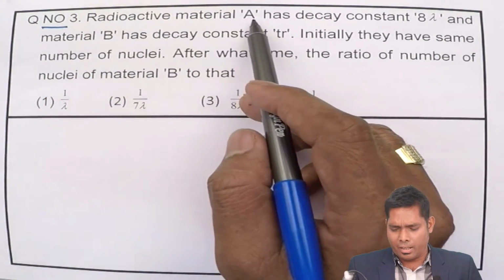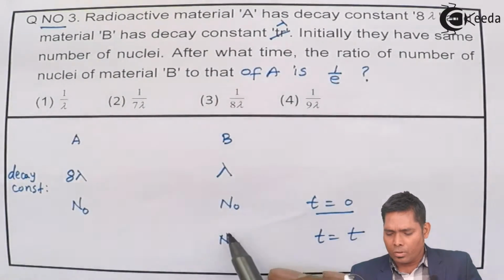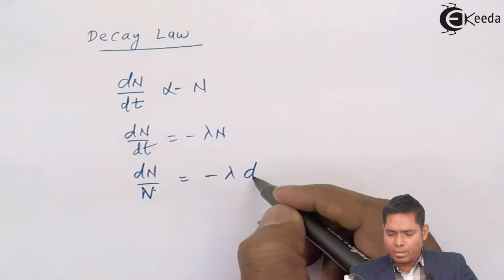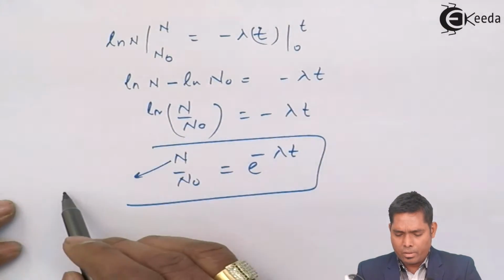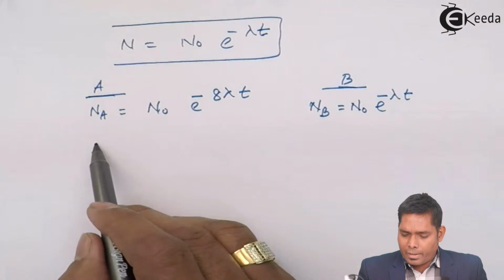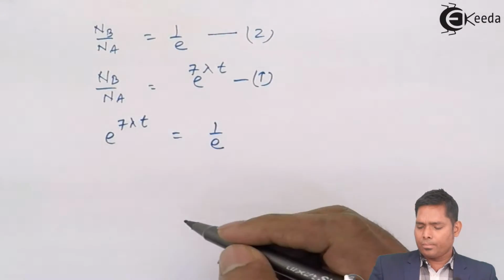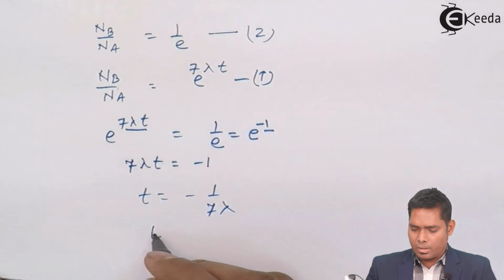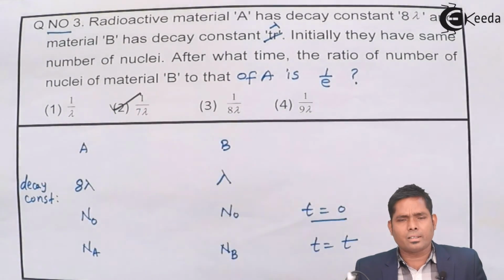NEET 2017 Physics Paper Solution - Question 3 - NEET Physics Paper Video Solution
Happy Learning : )